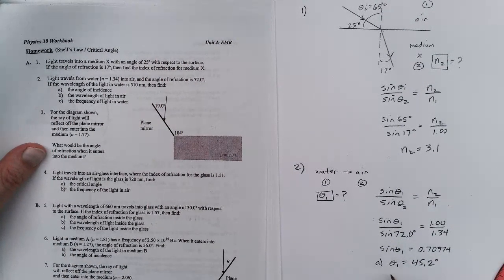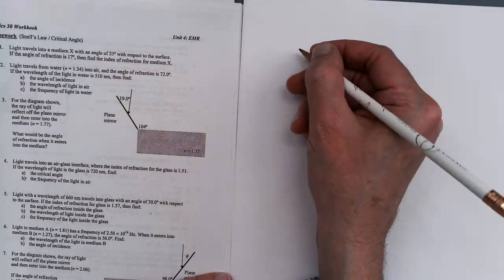U4 Physics 30 Lesson #4 Part #3 Snell's Law p 81 q 1 2